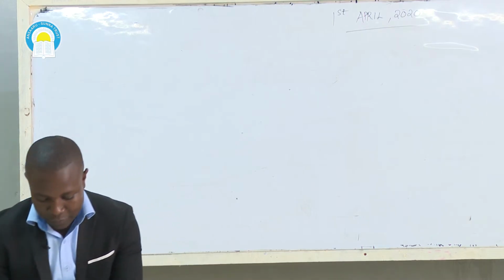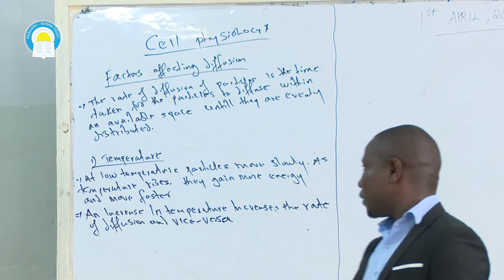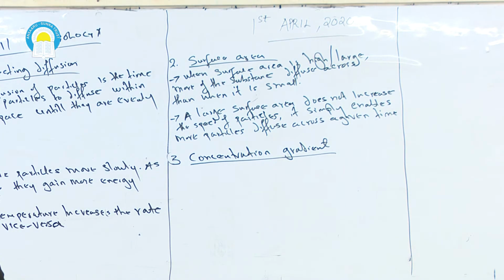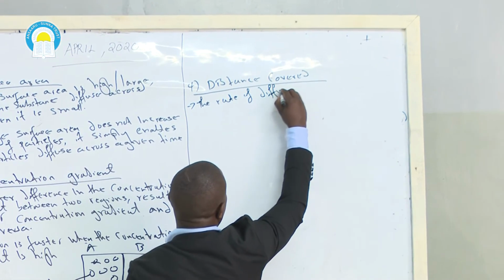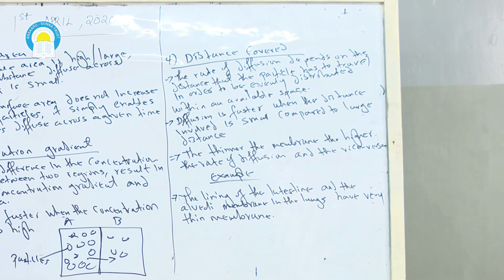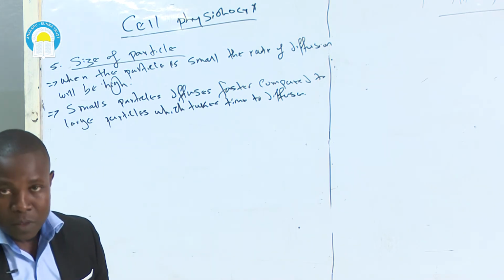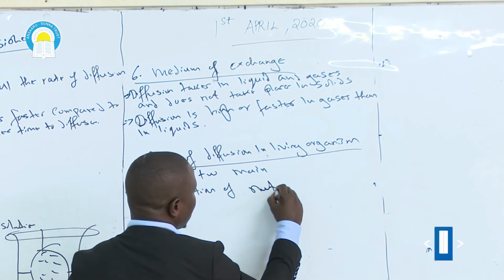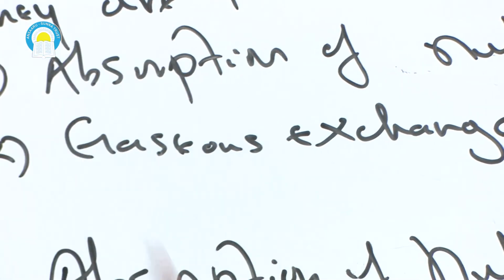Form 1 - Biology - Topic: Cell Physiology; (FACTORS AFFECTING DIFFUSION); Tr. Wamaya Kevin.